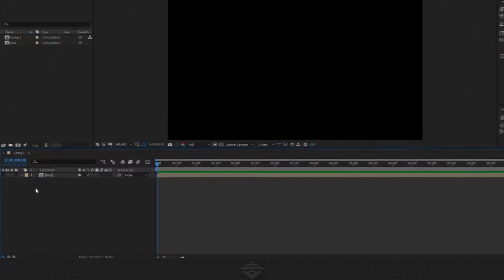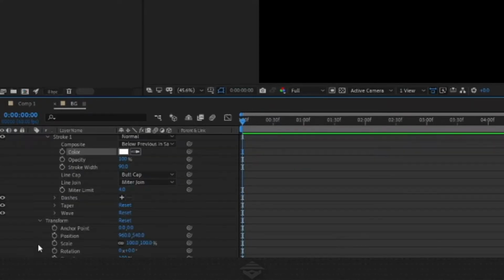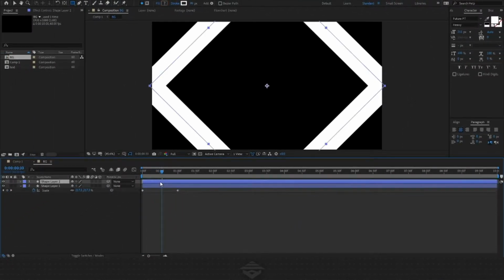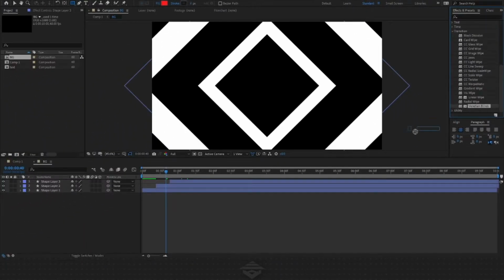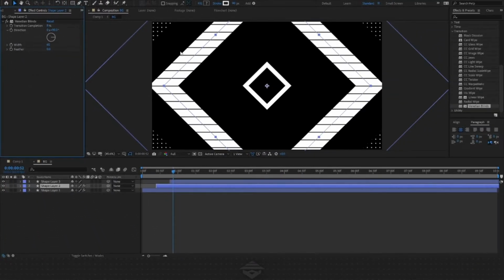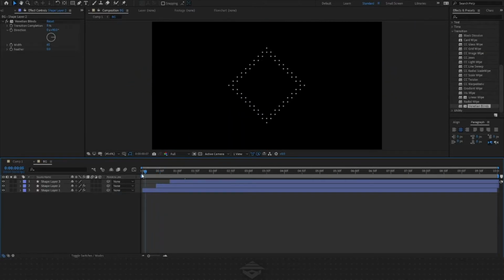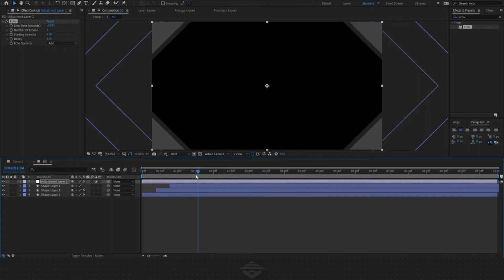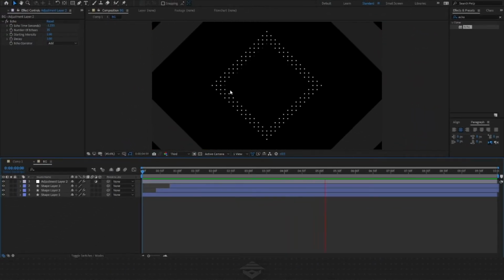How To Make a Repeating Shape Background in After Effects - Tutorial (2021)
I think i'm getting better with explaining in these tutorials. hopefully this helps someone!

( open description )

Request an Intro, outro, channel art or stream package on my webpage!

If you request one note that I may or may not make you an intro. Don't ask when it'll be done. It's free. I don't have to make it for you. I'll get to it when / if I get to it.

Thanks, and enjoy. ~Pqnda

ɪғ ɪ ᴍᴀᴋᴇ ʏᴏᴜ ᴀɴ ɪɴᴛʀᴏ ʏᴏᴜ ᴀʀᴇ ғʀᴇᴇ ᴛᴏ ᴜsᴇ ɪᴛ ʜᴏᴡᴇᴠᴇʀ ʏᴏᴜ ʟɪᴋᴇ. ᴄʀᴇᴅɪᴛ ᴍᴇ. ɪғ ʏᴏᴜ sᴛᴇᴀʟ ᴀɴ ɪɴᴛʀᴏ ғʀᴏᴍ ᴍʏ ᴄʜᴀɴɴᴇʟ ɪᴛ'ʟʟ ʙᴇ ʜᴀʀᴅ ʙᴇᴄᴀᴜsᴇ ᴀʟʟ ɪɴᴛʀᴏs ғʀᴏᴍ ɴᴏᴡ ᴏɴ ᴡɪʟʟ ʜᴀᴠᴇ ᴀ ʟɪᴛᴛʟᴇ ᴘǫɴᴅᴀ ᴡᴀᴛᴇʀᴍᴀʀᴋ ᴏᴠᴇʀ ᴛʜᴇᴍ sᴏ ɪғ ʏᴏᴜ sᴛᴇᴀʟ ɪᴛ ᴘᴇᴏᴘʟᴇ ᴡɪʟʟ ᴋɴᴏᴡ ʙᴇᴄᴀᴜsᴇ ɪғ ɪᴛ's ᴍᴀᴅᴇ ғᴏʀ ʏᴏᴜ, ʏᴏᴜ'ʟʟ ʜᴀᴠᴇ ᴀ ᴘᴇʀsᴏɴᴀʟ ᴅᴏᴡɴʟᴏᴀᴅ ᴛᴏ ᴛʜᴇ ᴠᴇʀsɪᴏɴ ᴡɪᴛʜᴏᴜᴛ ᴛʜᴇ ᴡᴀᴛᴇʀᴍᴀʀᴋ. ɪғ ʏᴏᴜ sᴛᴇᴀʟ ᴀɴ ɪɴᴛʀᴏ ɪ ᴡᴏɴ'ᴛ sᴛʀɪᴋᴇ ʏᴏᴜ ᴅᴏᴡɴ ʙᴜᴛ ɪ ᴡɪʟʟ ᴄᴀʟʟ ʏᴏᴜ ᴏᴜᴛ ᴘᴜʙʟɪᴄʟʏ. sᴏ ᴅᴏ ɪᴛ ᴀᴛ ʏᴏᴜʀ ᴏᴡɴ ʀɪsᴋ!